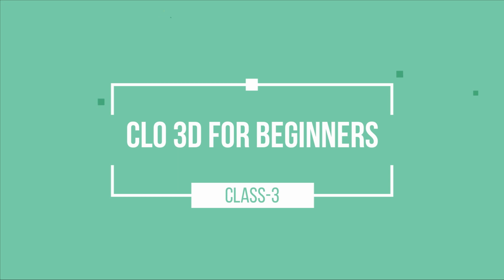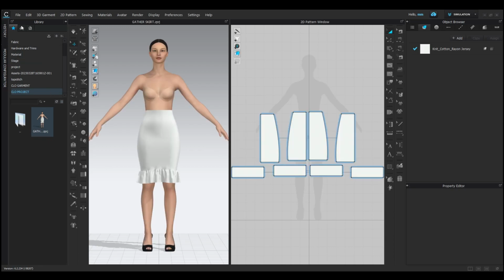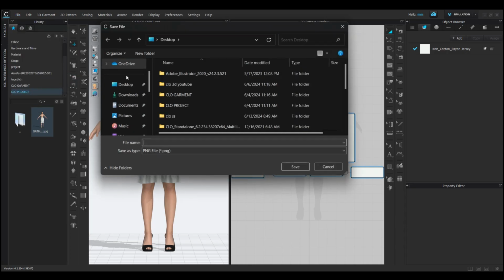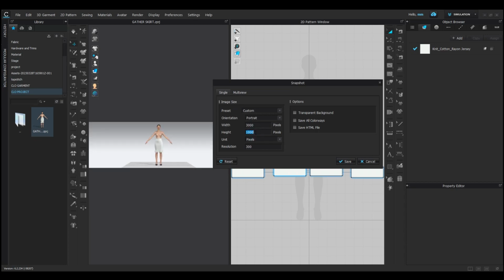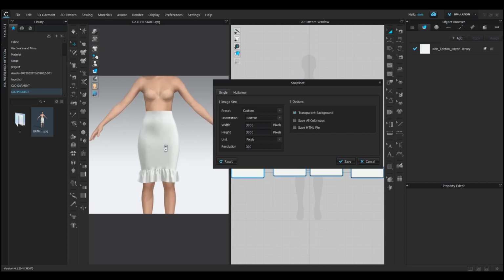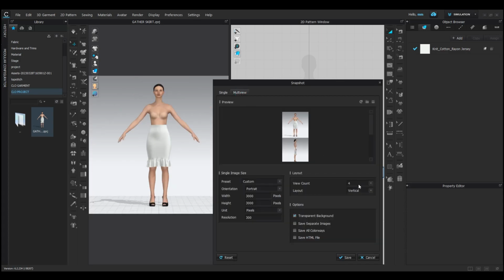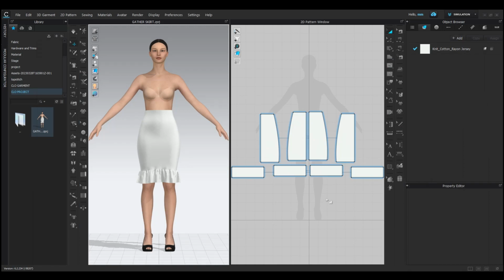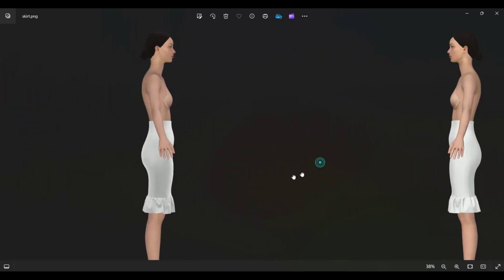How to save your work as an image in CLO3D/ how to take snapshot in CLO3D/ CLO3D for beginners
In this third class of the CLO 3D for Beginners course, we’re exploring how to save your garments as high-quality images. Whether you’re creating a portfolio, sharing designs with clients, or showcasing your work online, learning how to export your outfits is a must. I’ll show you how to adjust the image size, save with a transparent background, and even capture multiple views of your designs. By the end of this class, you’ll know how to save your CLO 3D creations with professional precision.

If you have any questions, feel free to drop them in the comments section below, and don’t forget to like the video if you found it helpful! See you in the next class!